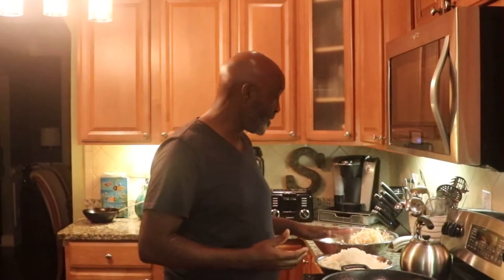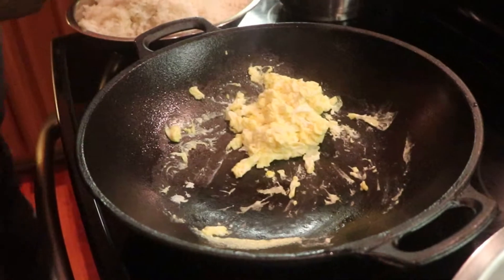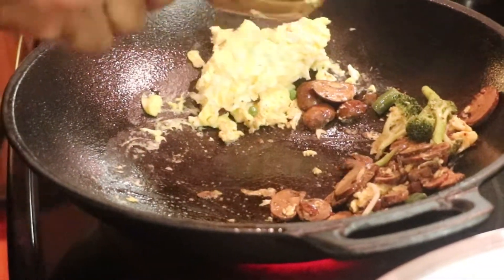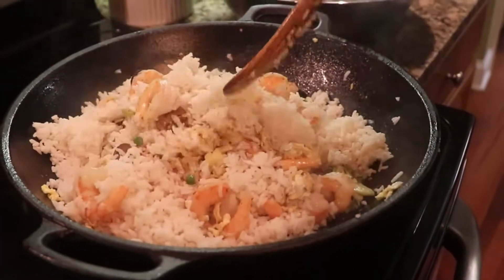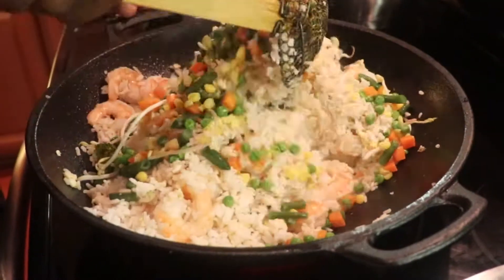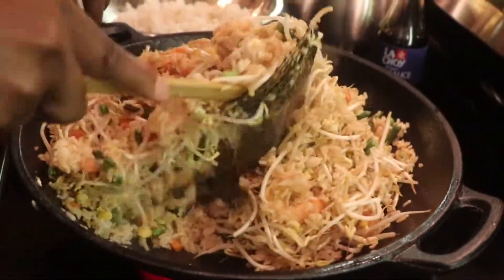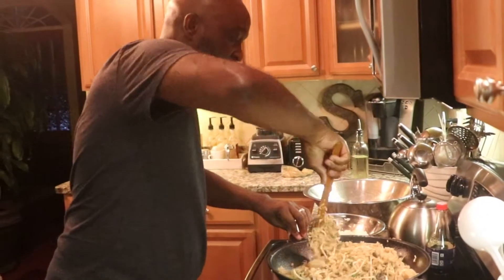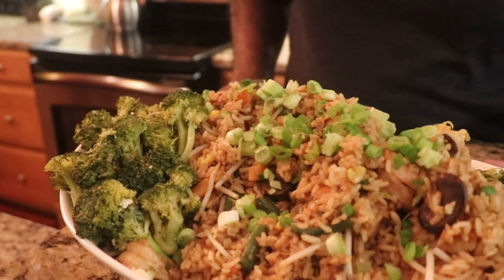Shrimp Fried Rice | Word for the Day: Thanks (Psalm 107:1)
Ingredients:
1lb of White Rice cooked the refrigerate (cook it cold)
3 eggs
1 small bag of mixed vegetables
Bean sprouts
1/2 cup of mushrooms
Soy Sauce
Seasonings:  Black pepper and Magic Chef (no Salt)